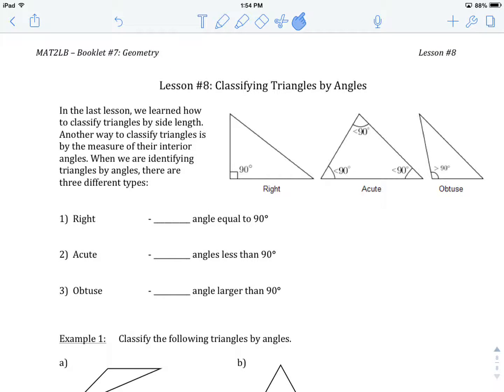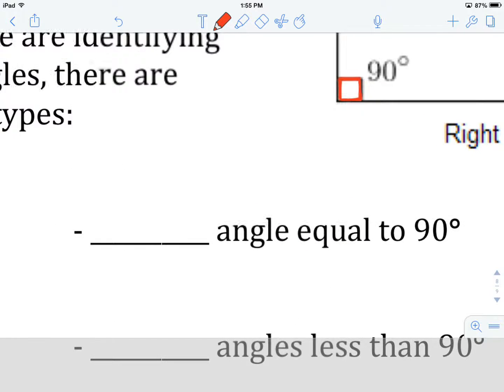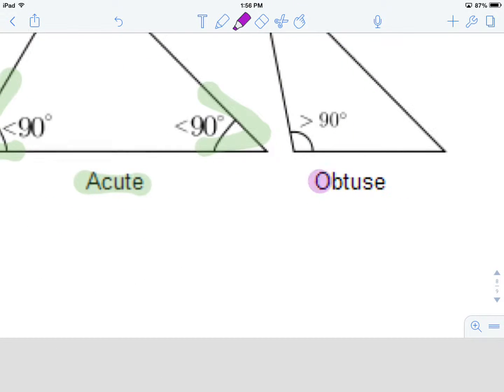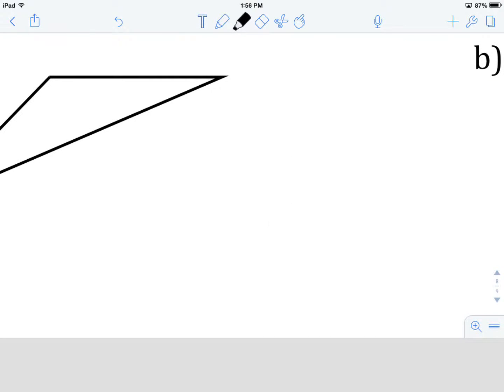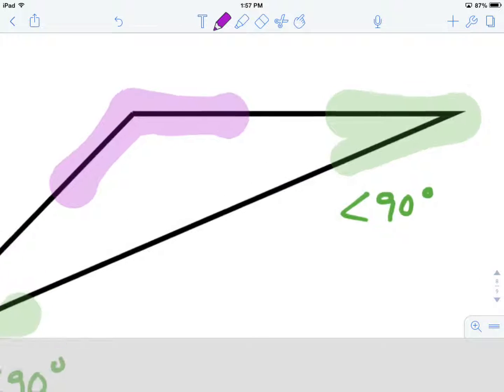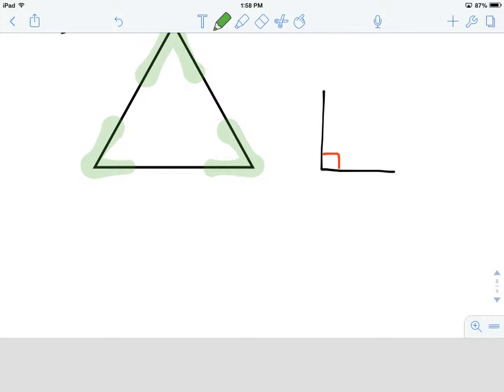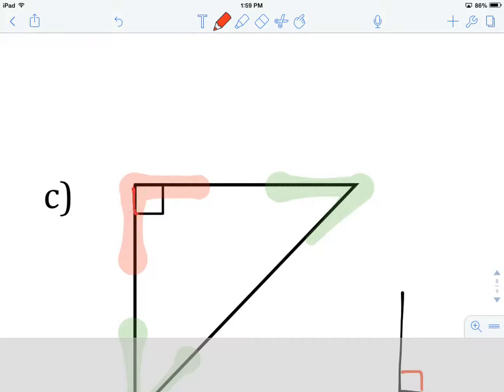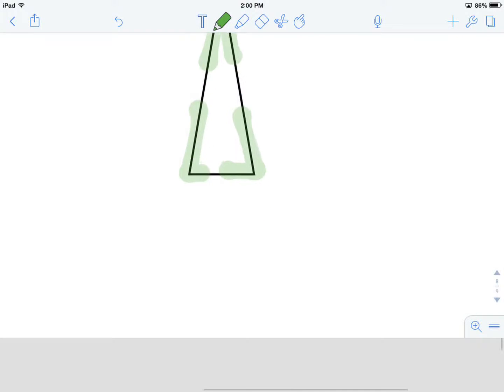Grade 10 FF Math: Unit 7 Lesson 8 - Classifying Triangles by Angles